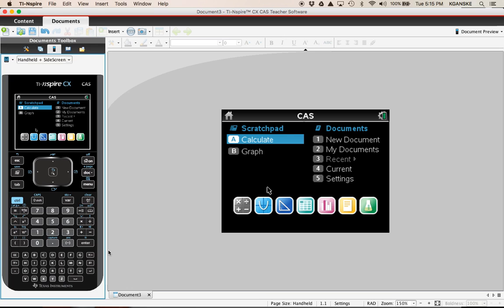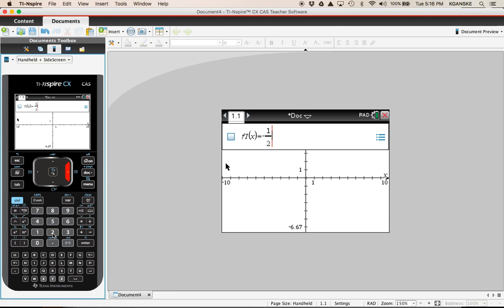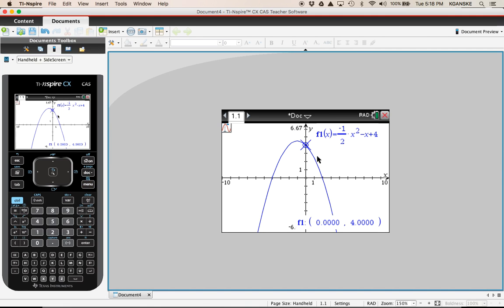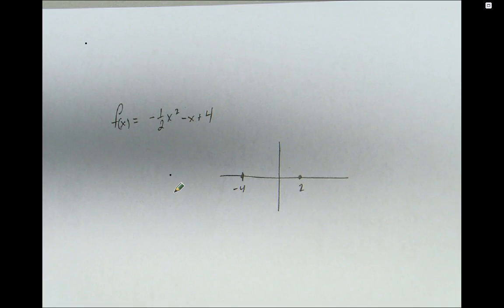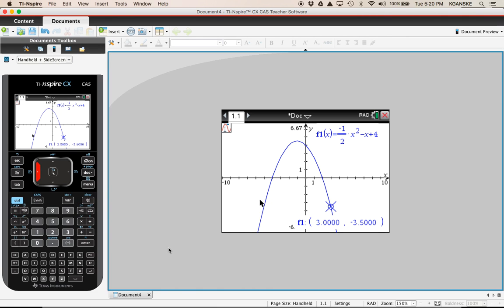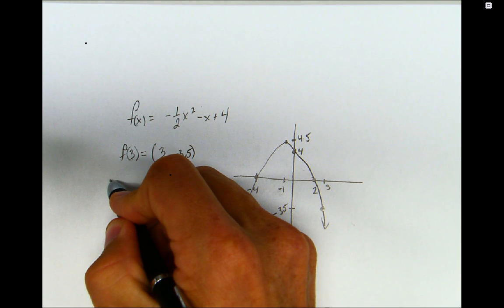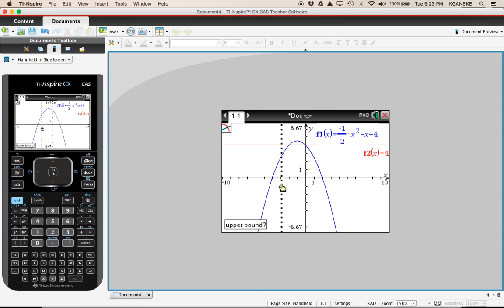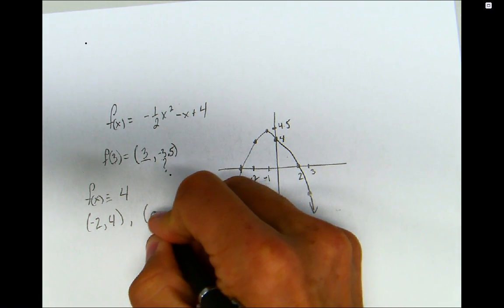CALCULATOR INTRO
FINDING ROOTS INTERSECTIONS AND VALUES WITH A SIMPLE QUADRATIC EQUATION.